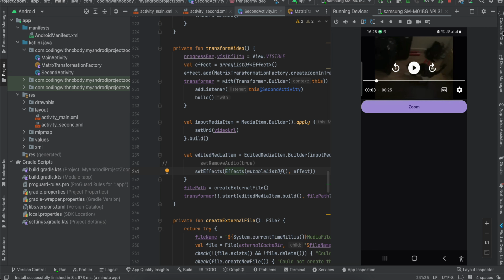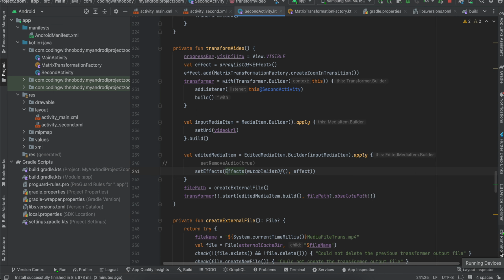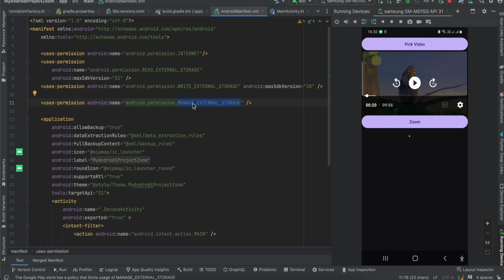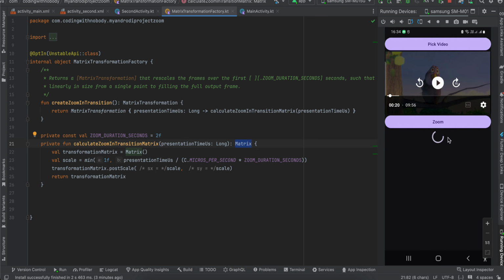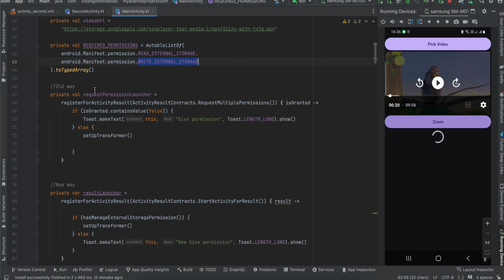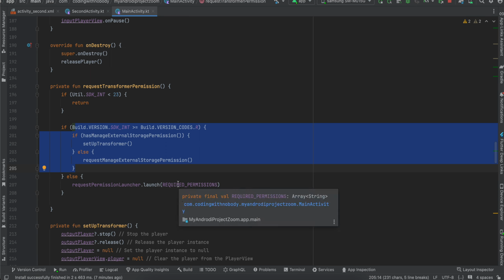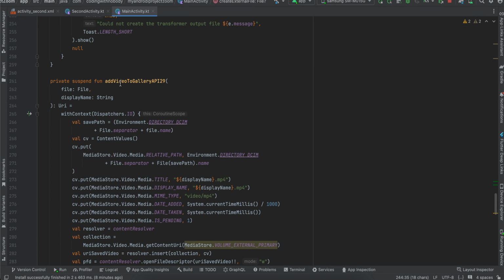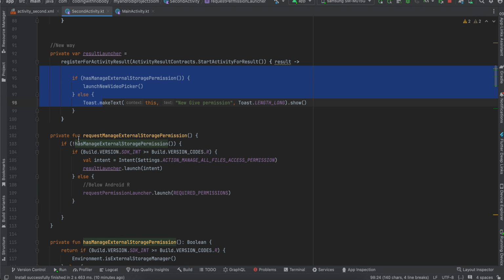How to apply Zoom Transition to a Video in Native Android App with Media3 Transformer